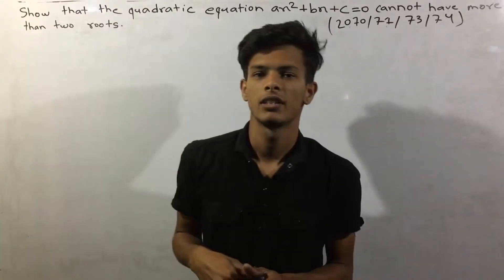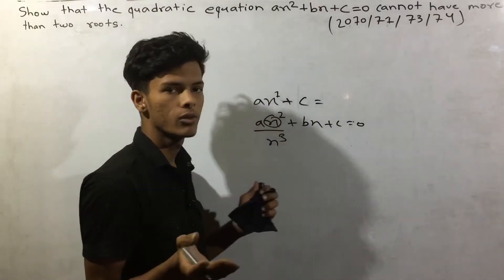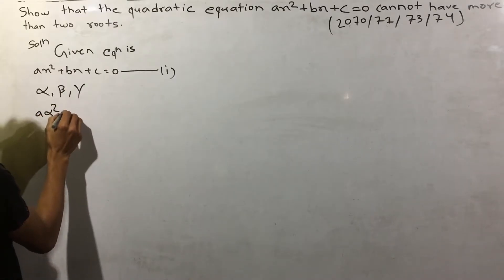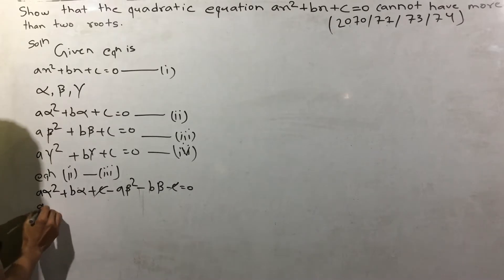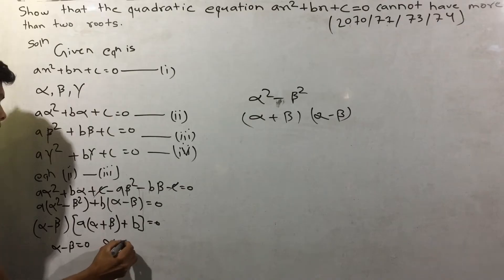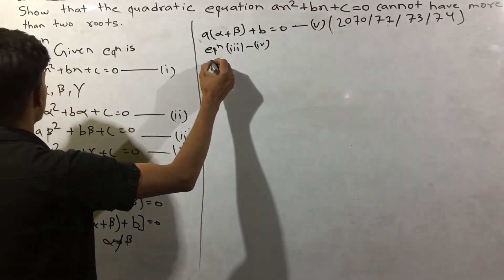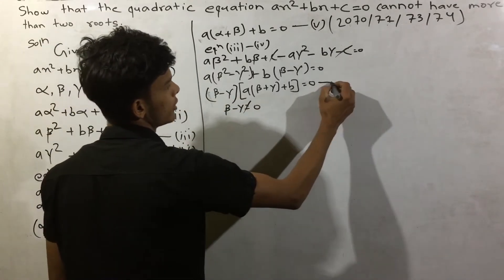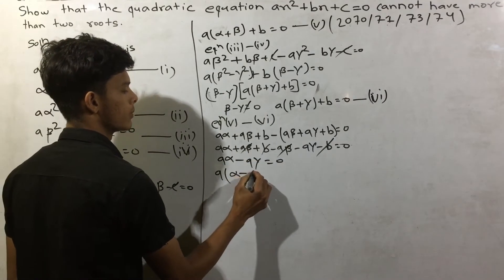engineering math 2nd semester || engineering mathematics ii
Show that the quadratic equation cannot have more than two roots
engineering math 2nd semester,
Show that the quadratic equation cannot have more than two roots,Engineering mathematics second semester ctevt,engineering mathematics second semester,engineering mathematics second semester important numerical,engineering mathematics second semester important questions ctevt,engineering mathematics 2nd semester ctevt,nk first education,engineering mathematics by nk first education,engineering math 2nd semester,engineering mathematics ii